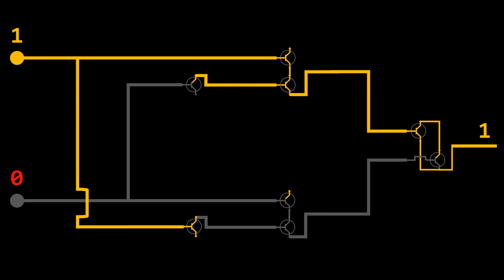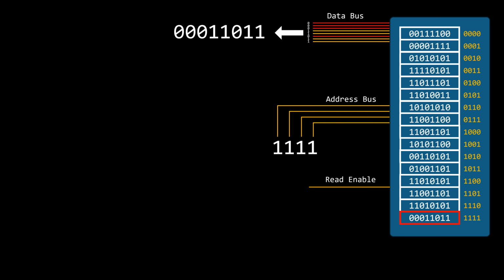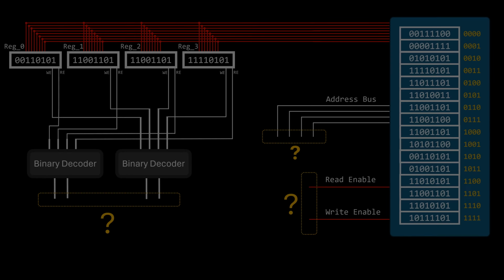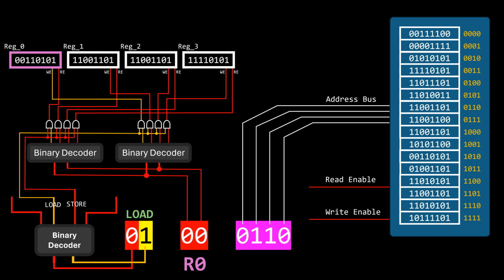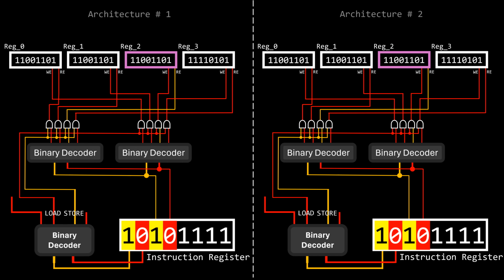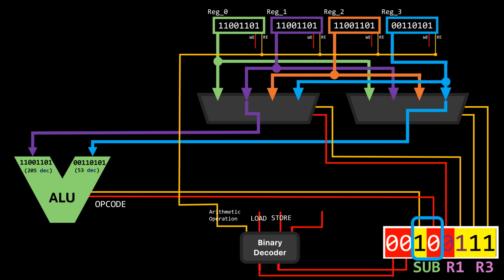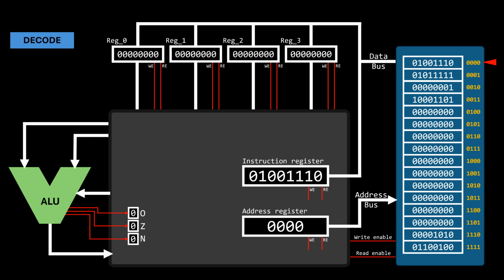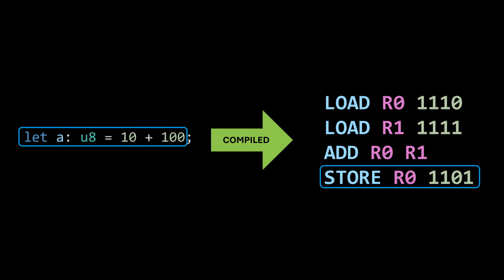Crafting A CPU To Run Programs